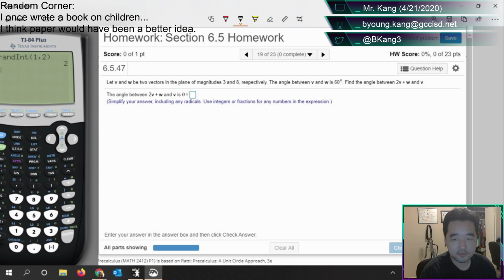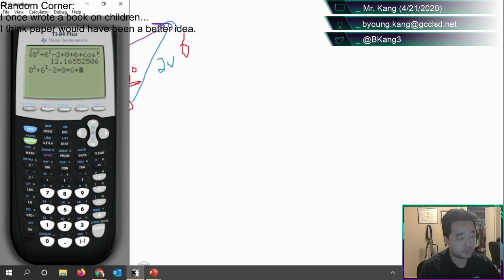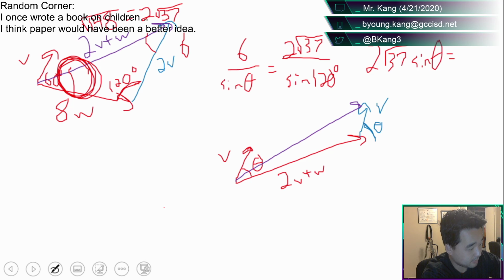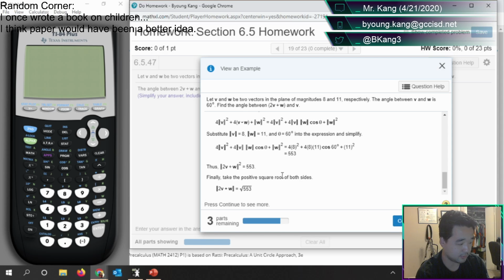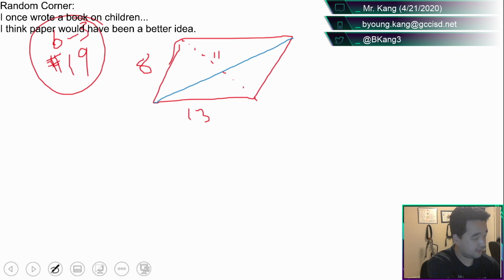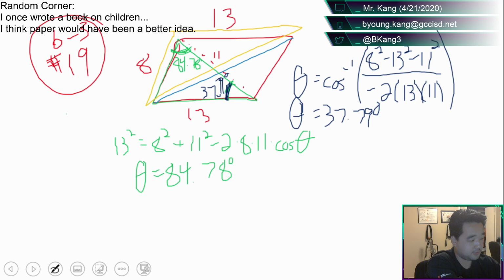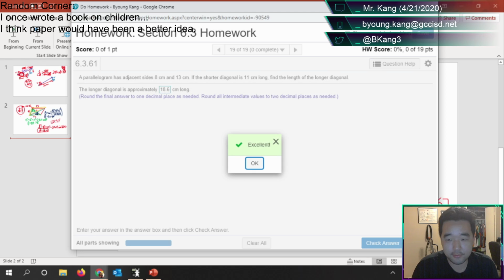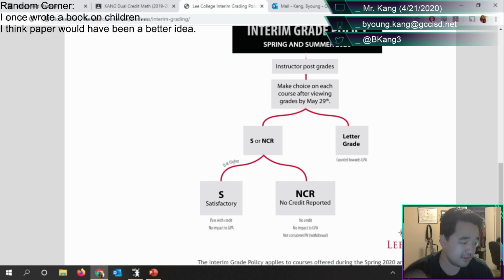Office Hours April 21, 2020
Answering some Chapter 6 homework questions (dual credit), discussing the extra credit project, and talking about grades!